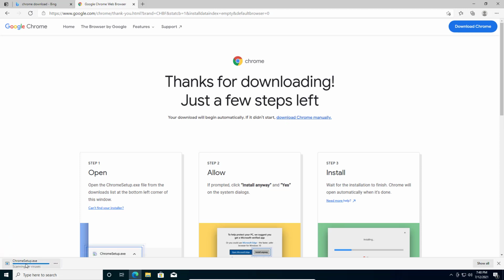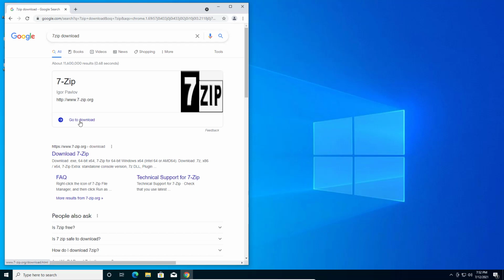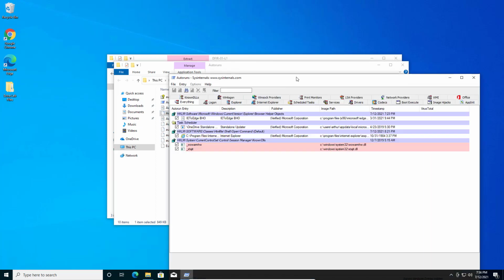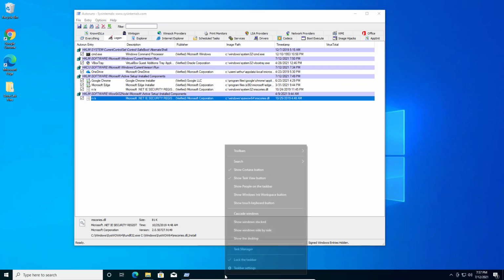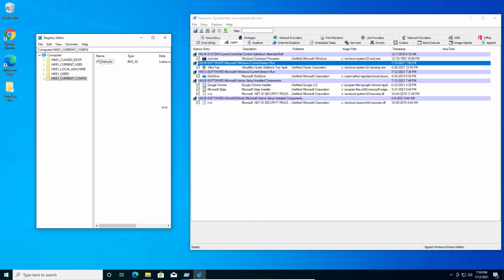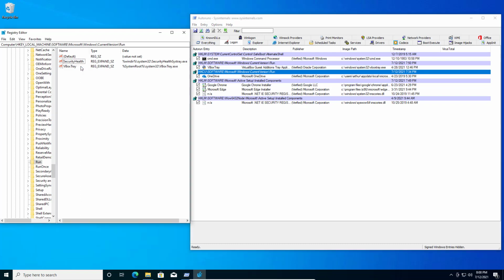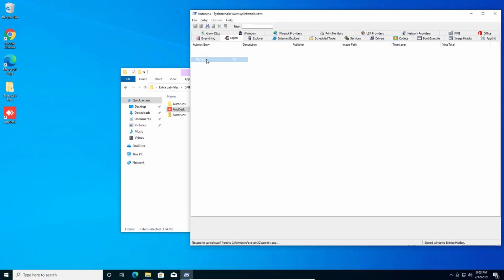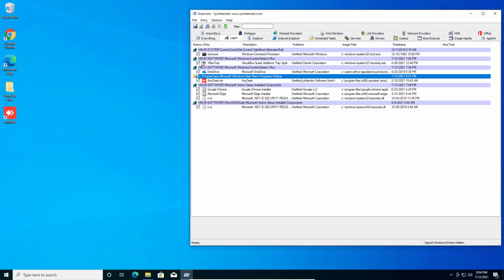DFIR-01-L1 Detecting Startup Programs